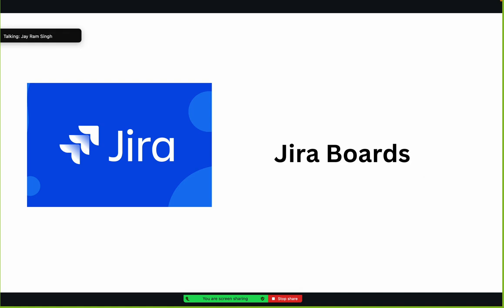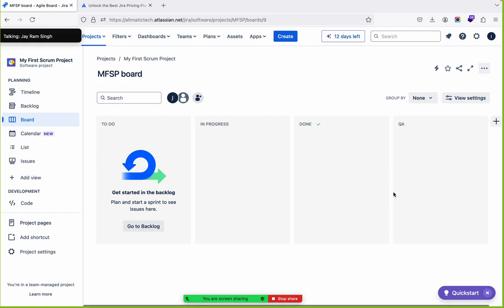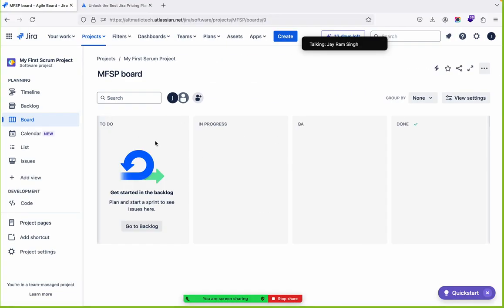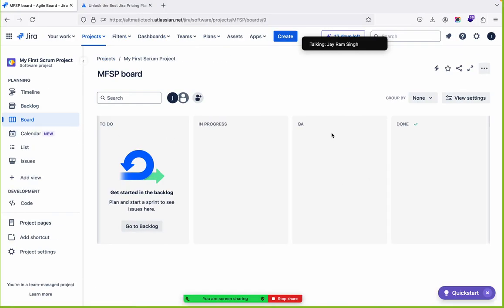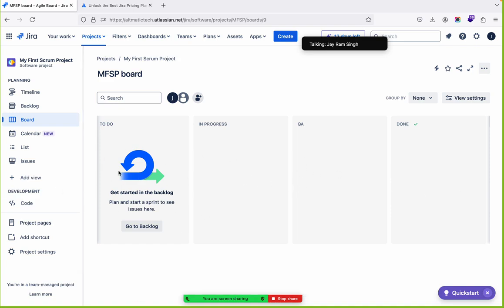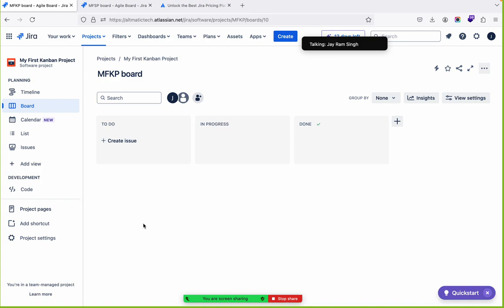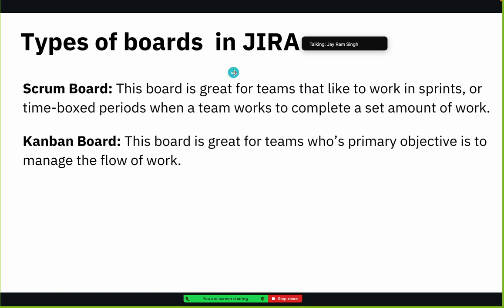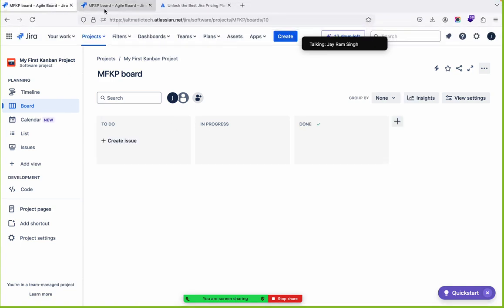Part 6: JIRA Board | Kanban Board | Scrum Board | JIRA Boards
In this video, we will learn different types of Boards like; Kanban, Scrum and how to use boards in different projects.